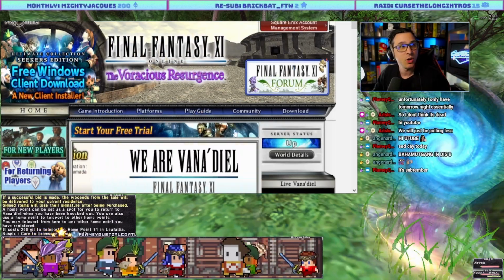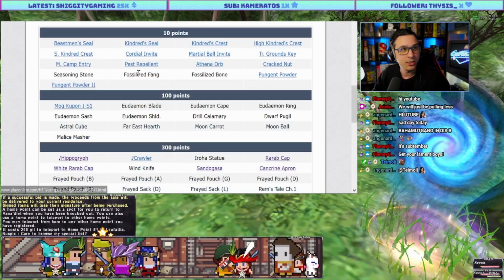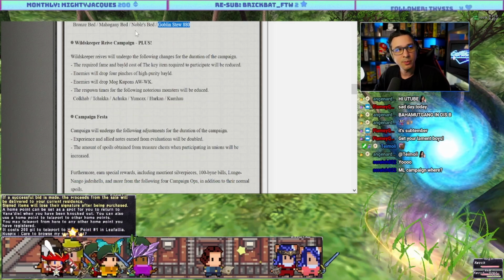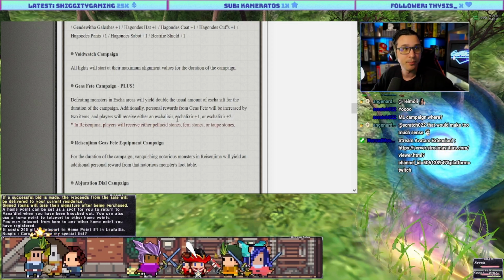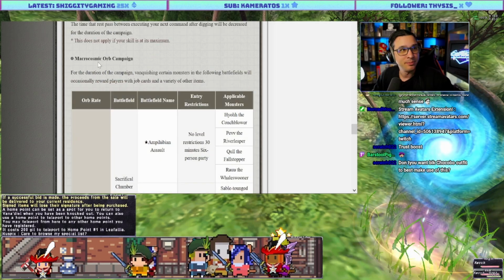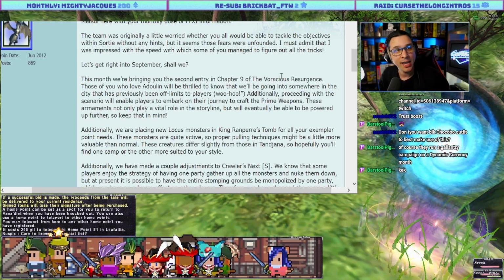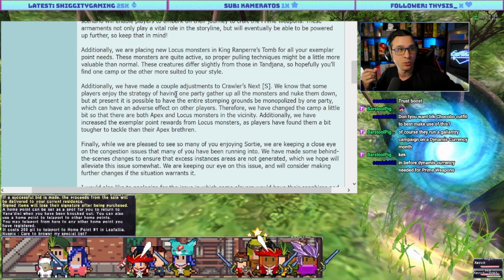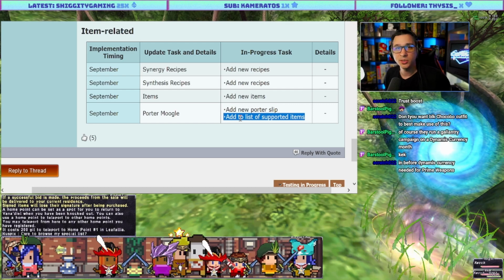NEW Ultimate/Prime Weapon info + EXP Campaign for the THIRD time ~ FFXI Sept. 2022 Campaigns/patch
Had to go over the patch teaser because PRIME WEAPONS! Campaigns are pretty good too!

Come and hang out and get yourself an avatar!

0:00 Intro
0:44 Day of the Shadowlord
1:45 We are Vana'diel
2:19 Denim Pants Come to FFXI
3:49 Campaigns
13:00 September Version Update